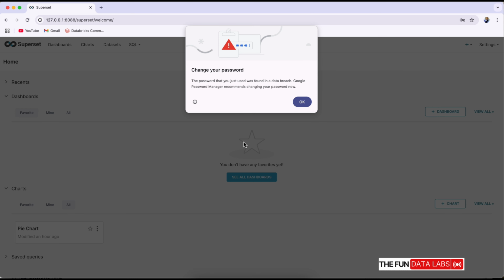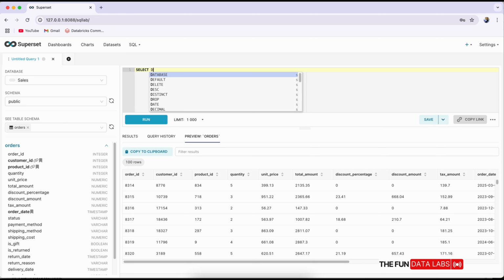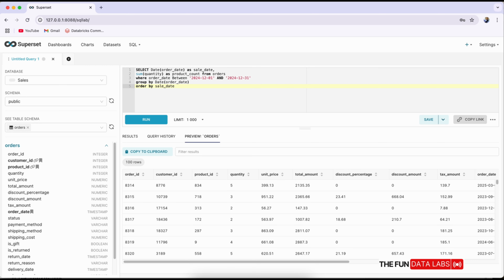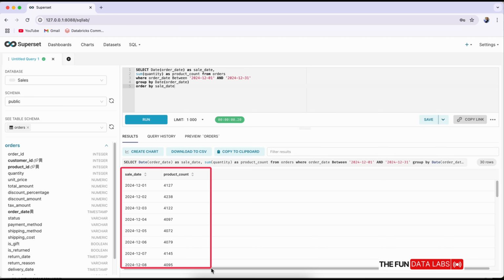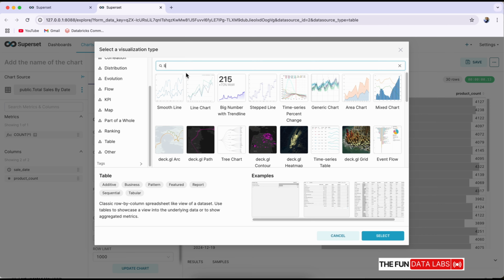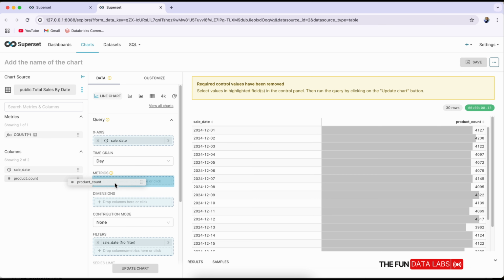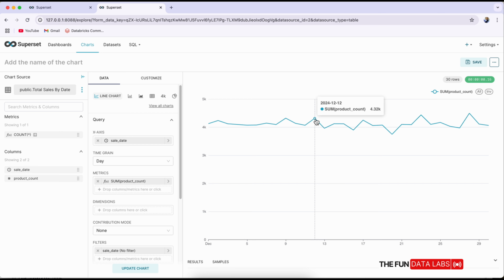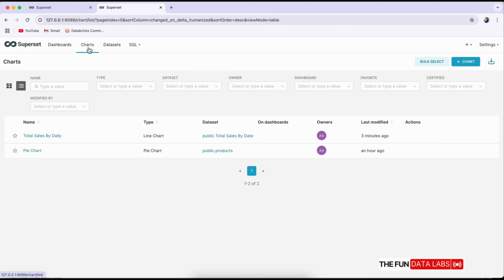Total Sales By Daily in Superset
Learn how to create a Daily Total Sales report in Apache Superset — from connecting your data source to building beautiful visualizations. we’ll cover:

1.Connecting Superset to your database
2.Writing SQL queries or using the Explore view
3.Creating a date-based daily sales chart
4.Applying filters & customizing your dashboard

Whether you’re a data analyst, business user, or just starting with Superset, this video will help you track daily sales trends and make data-driven decisions with ease.

What You’ll Get:

Clear, beginner-friendly steps

Tips for formatting charts for better readability

Insights into making your dashboard interactive

Perfect for sales reporting, performance monitoring, and executive dashboards!